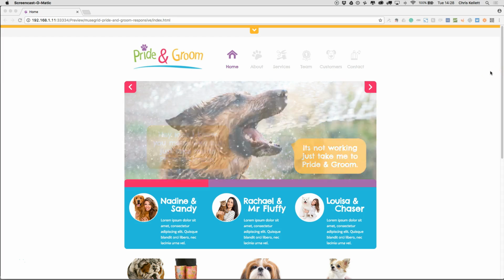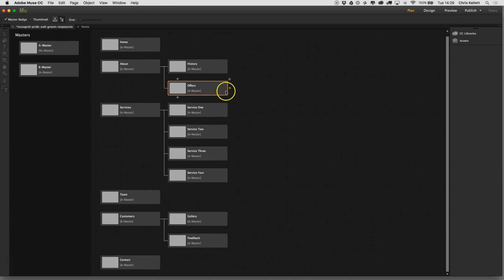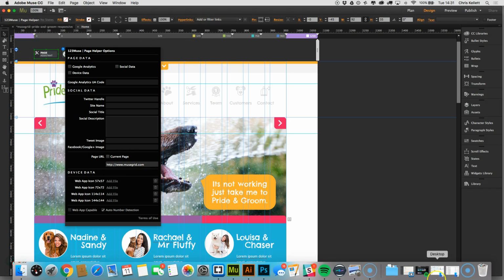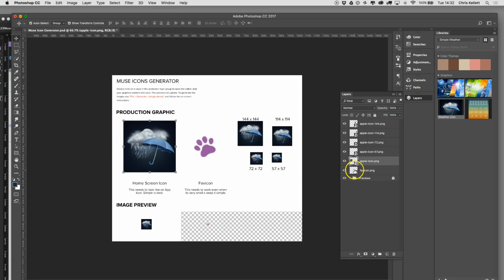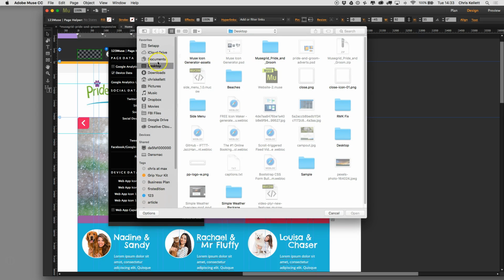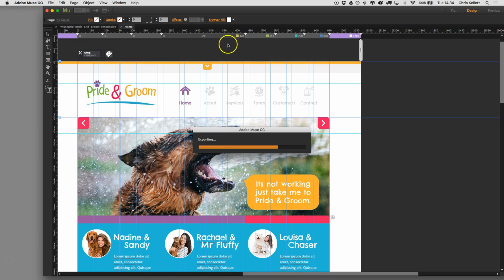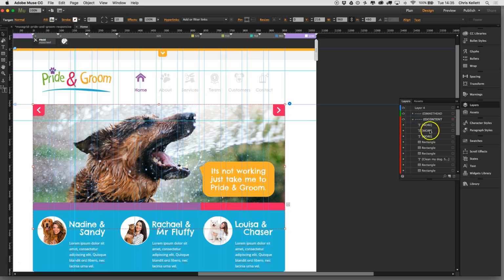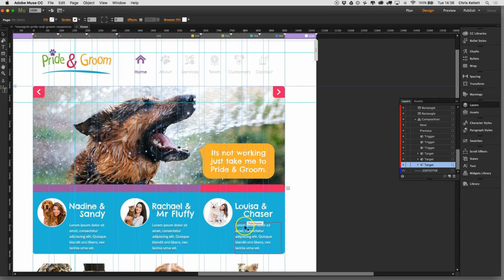Pride and Groom Overview